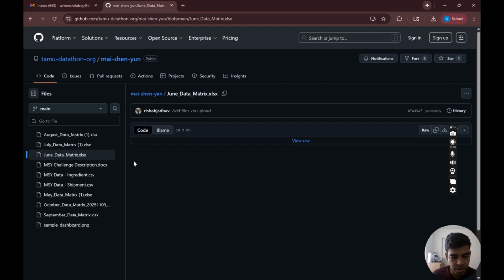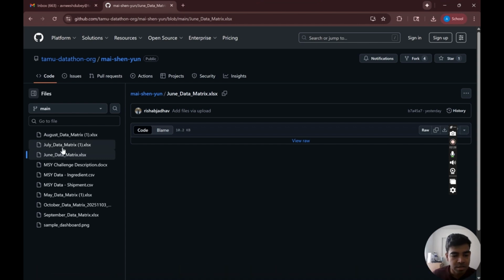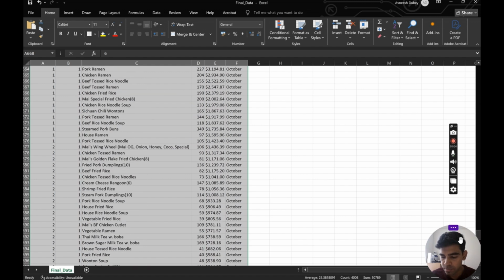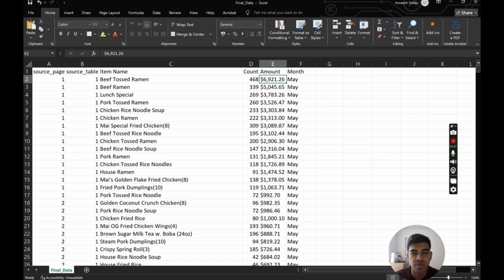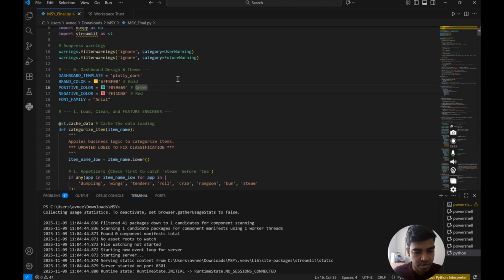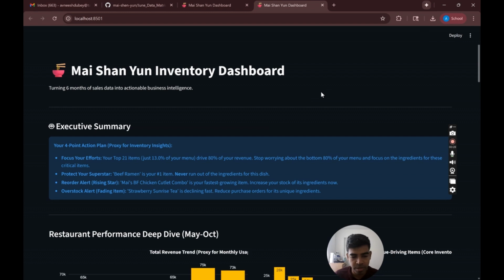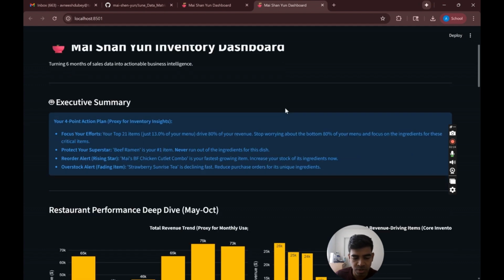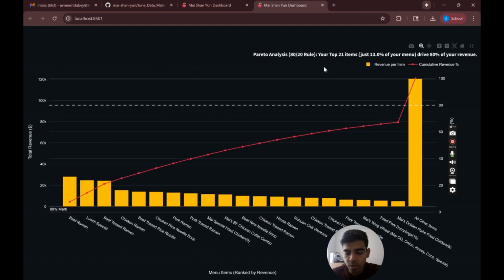Mai Shan Yun Inventory Management Intelligence Demo